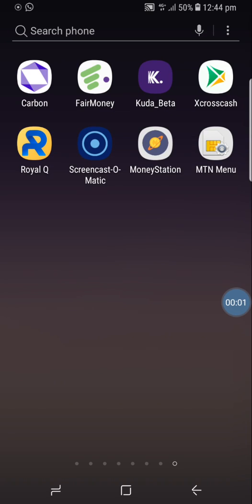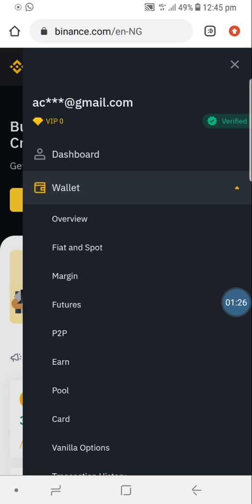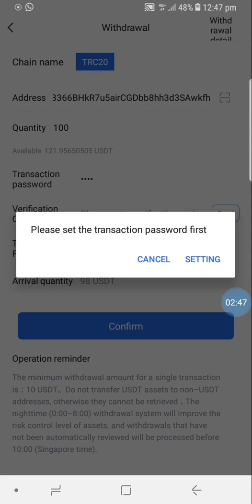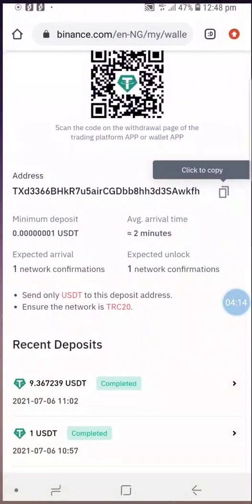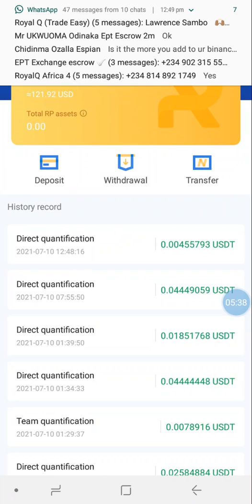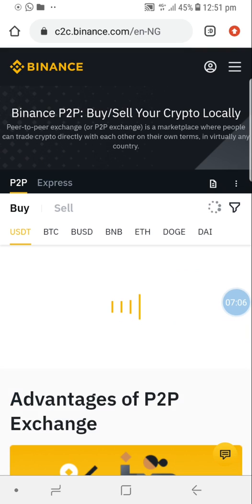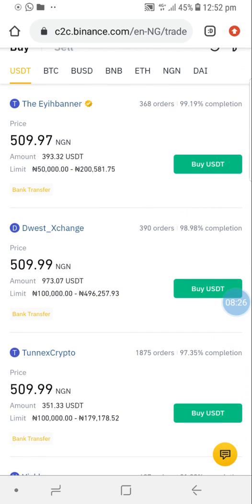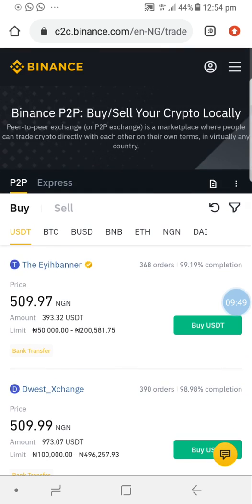How to deposit or withdraw on Royal Q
How to withdraw, deposit on Royal Q, Binance and Binance p2p.